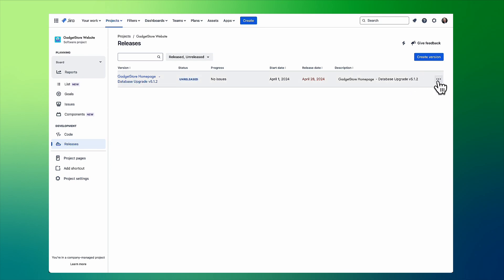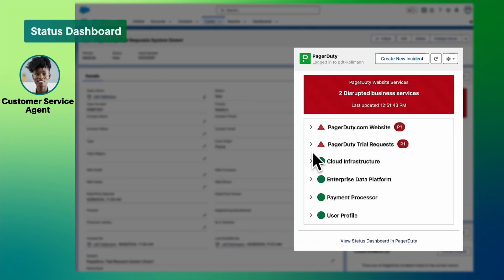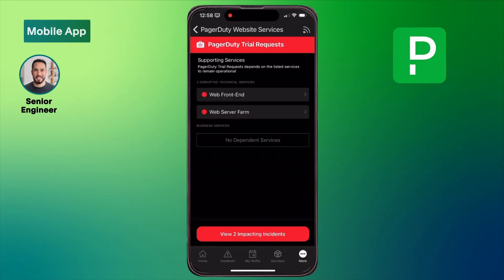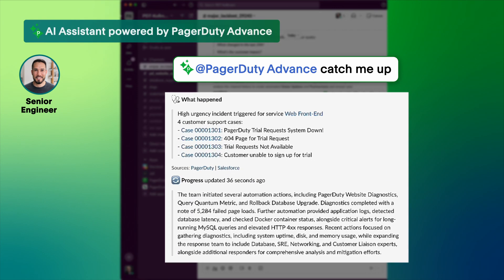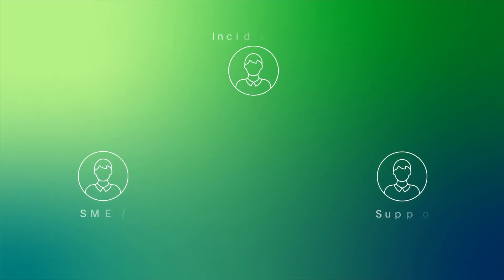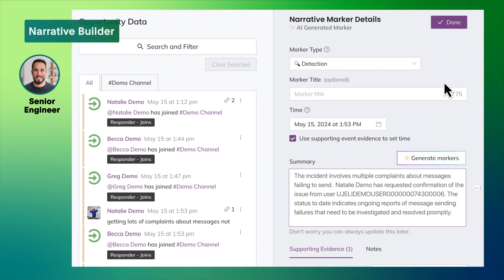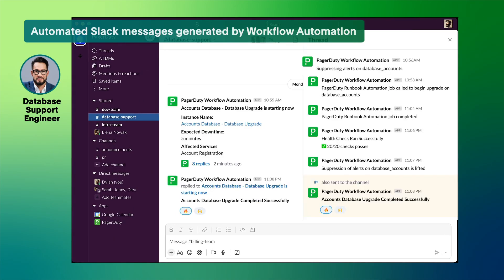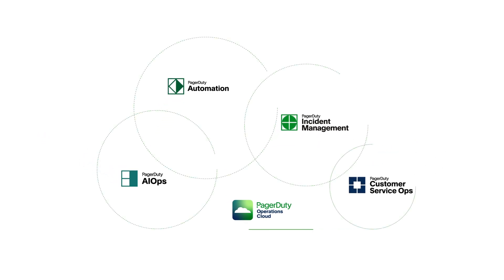Drive Operational Excellence featuring PagerDuty Advance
Build operational excellence with PagerDuty. Watch this demo to see how the latest innovations for the PagerDuty Operations Cloud come together to help a team tackle a major incident related to a database upgrade. You’ll see how PagerDuty Advance capabilities work in concert with new functionality built for modernizing operations centers, standardizing automation at scale, and transforming incident management. The result? Improved innovation velocity, reduced operating costs, and better customer experiences.